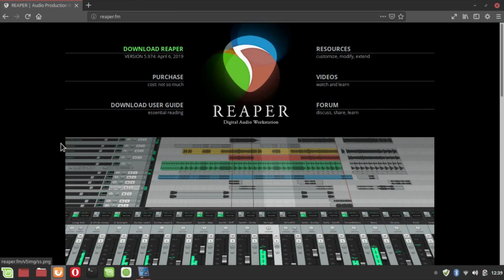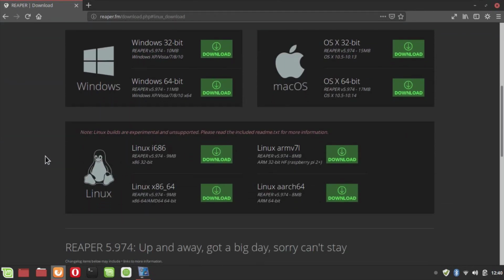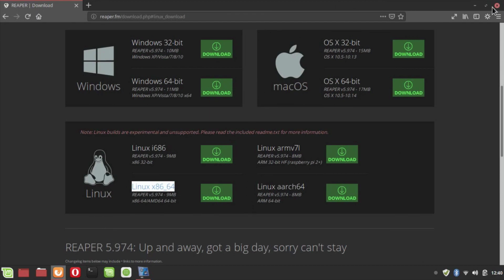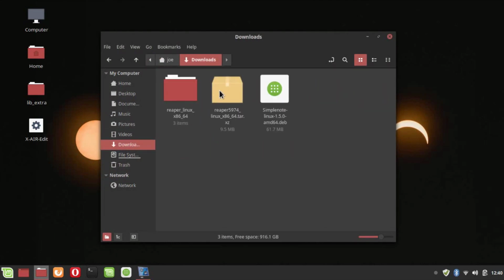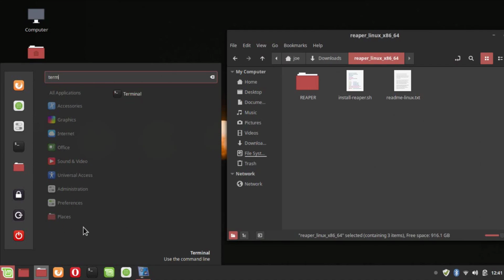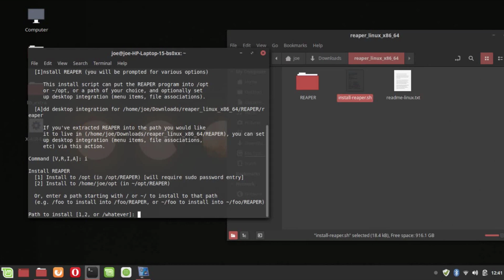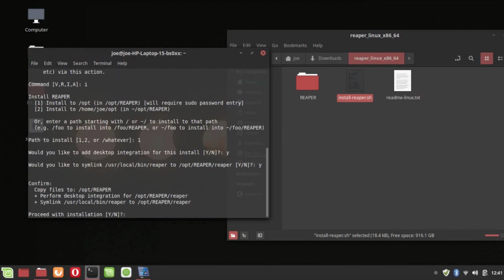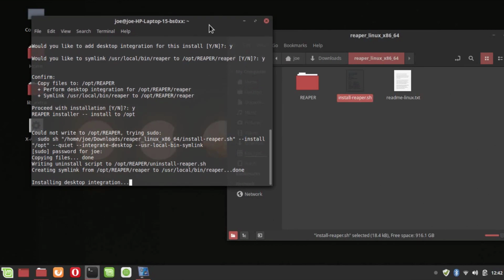How to INSTALL REAPER for Linux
You can get your copy of Reaper at the official website reaper.fm
Reaper is a powerful Digital Audio Workstation (DAW) for Windows, MacOS, and now Linux.